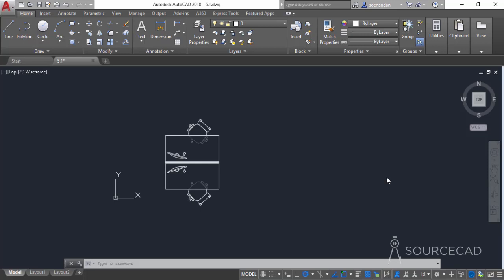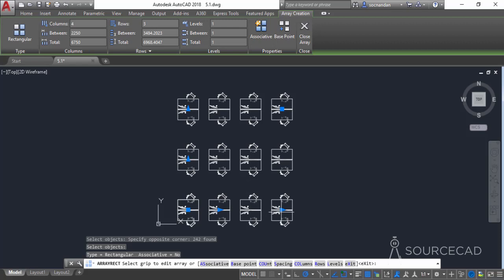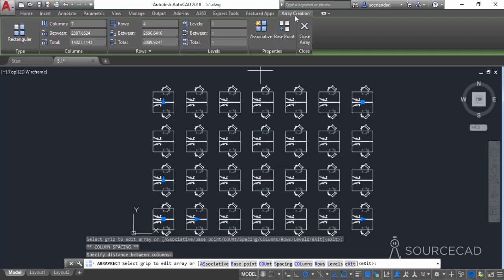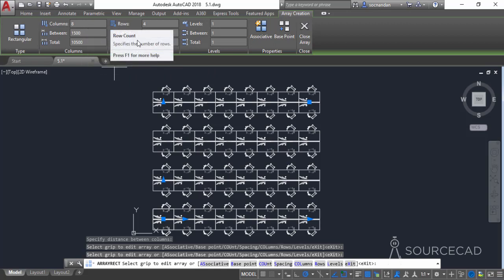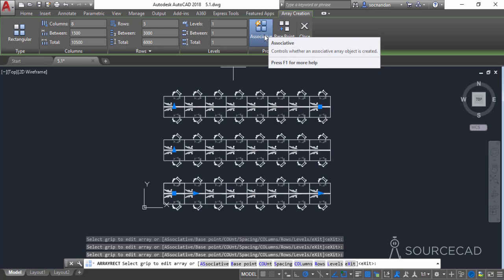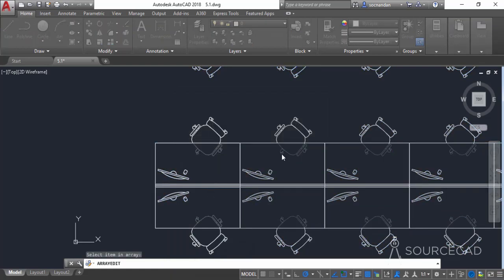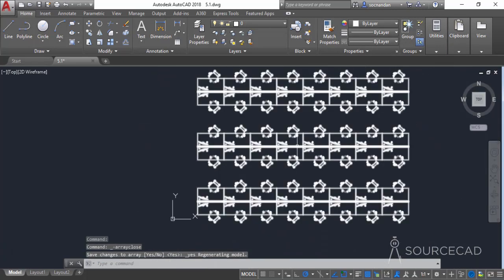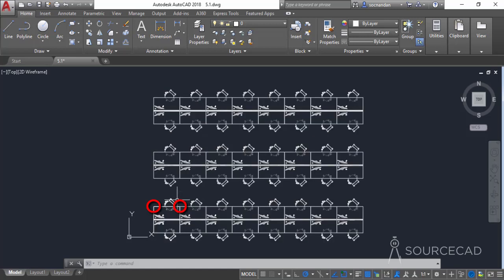4.3 Rectangular array